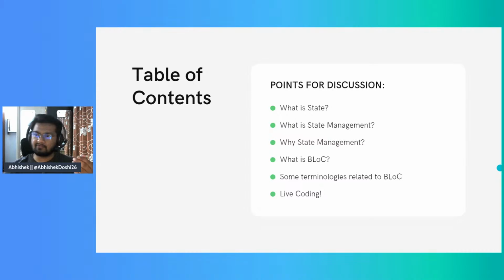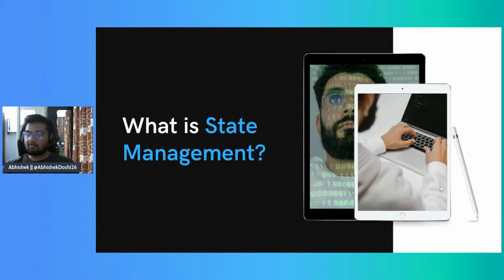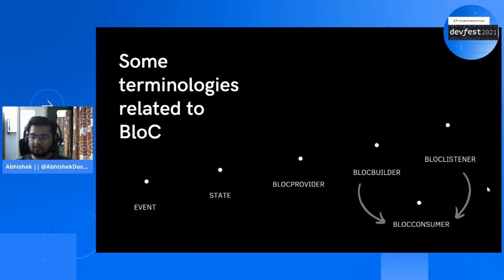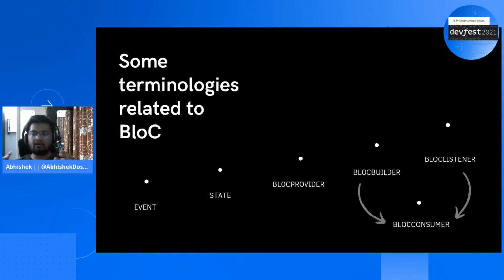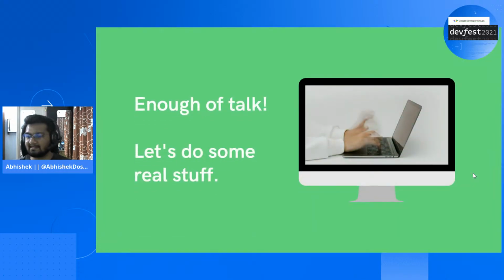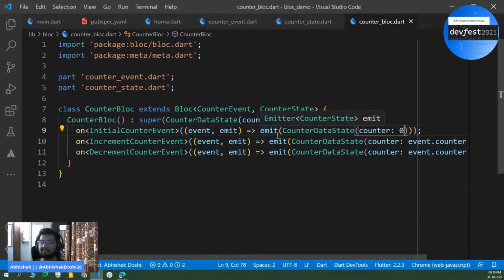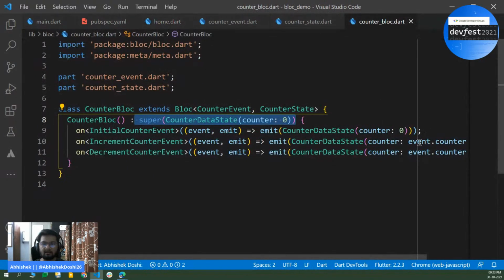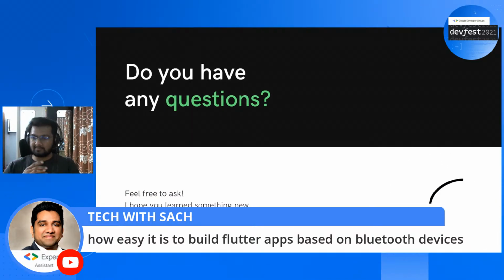Manage the blocks of your app using BLoC - Flutter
Speaker: Abhishek Doshi

Flutter is one of the most growing technologies these days! We all hear Flutter is all Widgets, it has state, state management techniques, blah blah blah! But what exactly is state management? How can we manage our state? Why is it necessary? Let's get the answers to these questions from my talk!